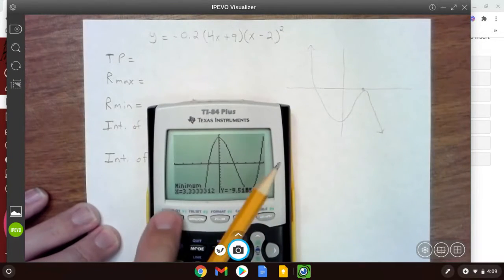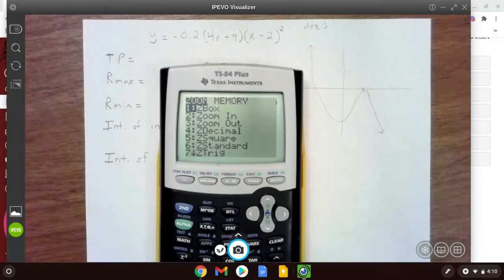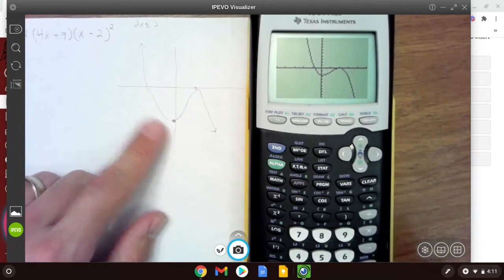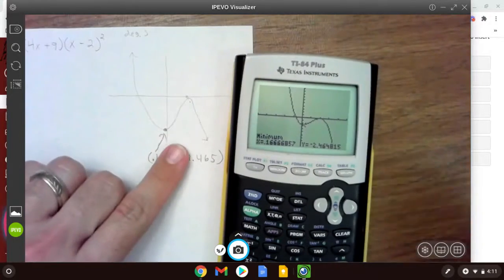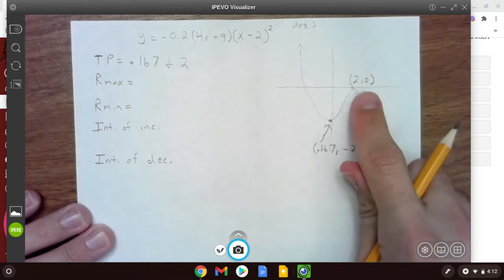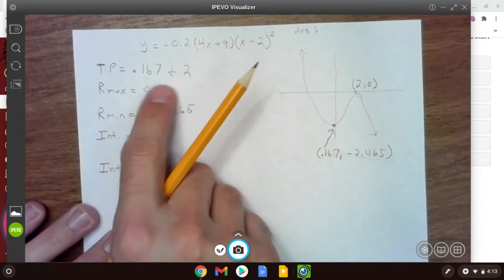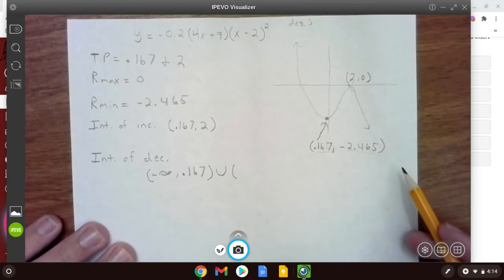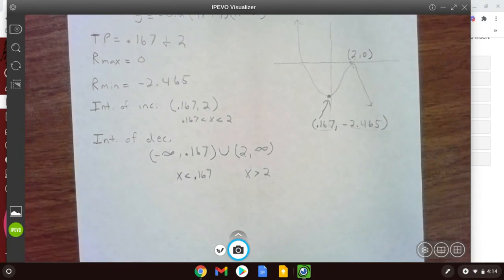More parts to a graph(another cubic)